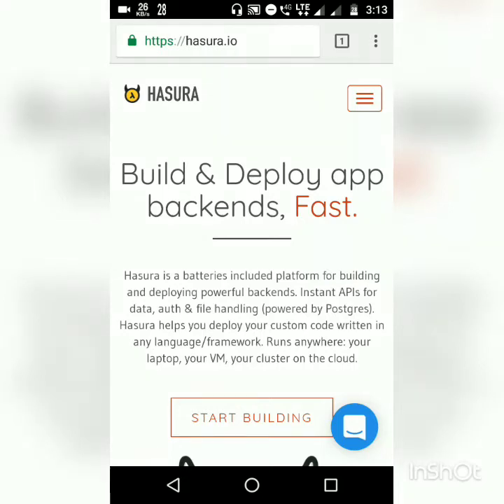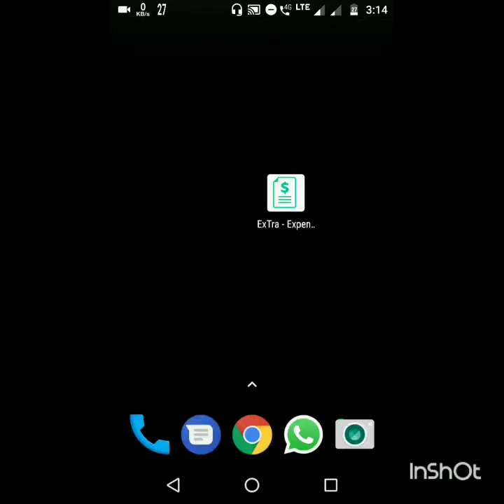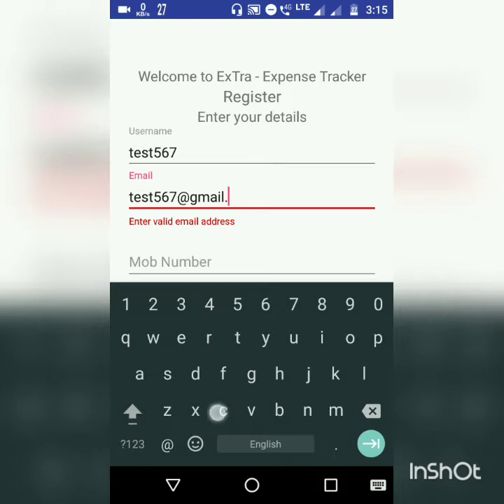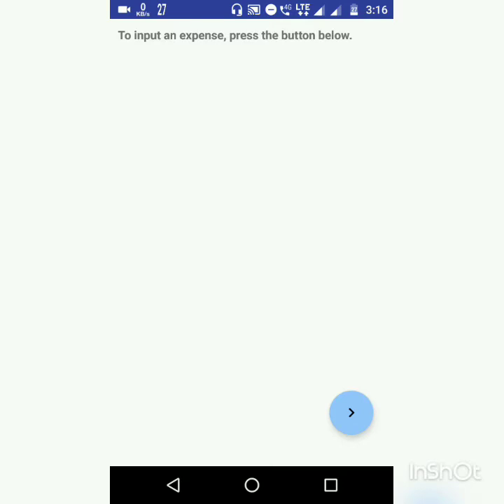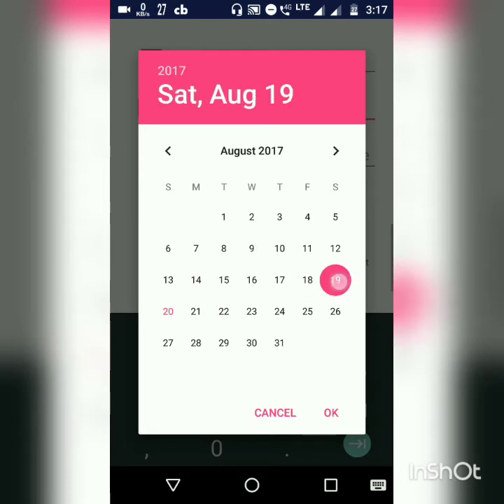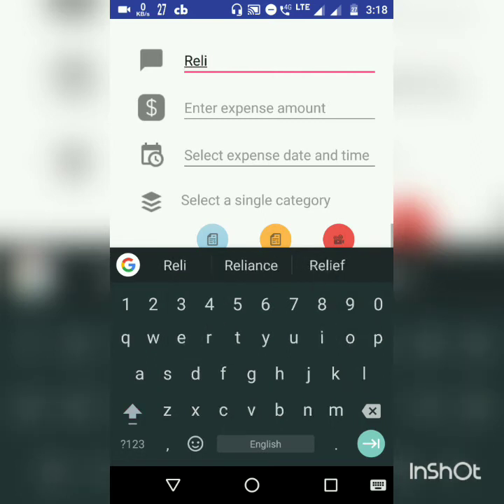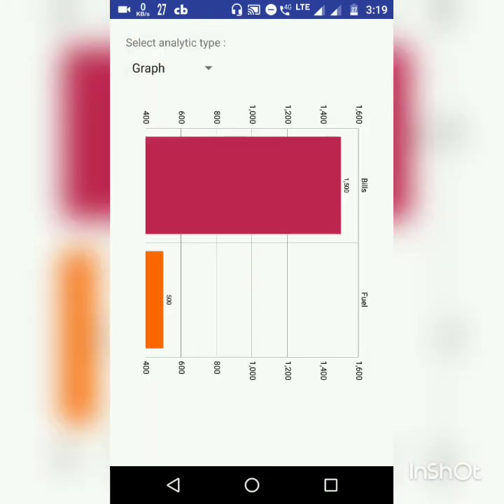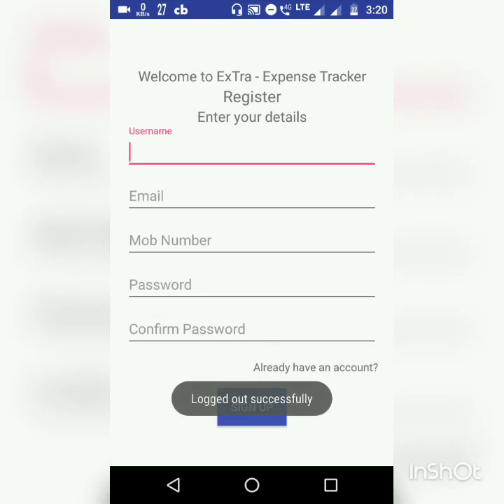ExTra Expense Tracker App Demonstration | Hasura Internship